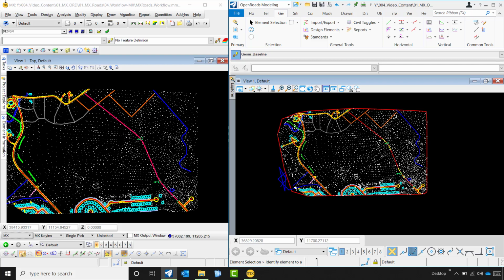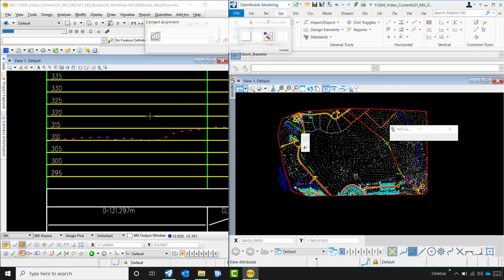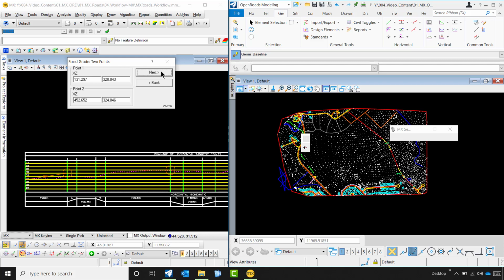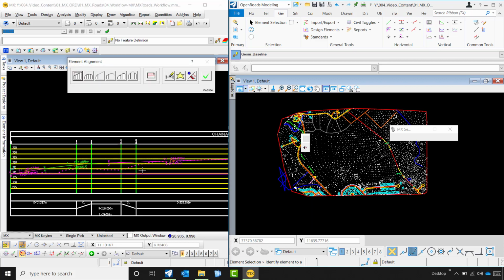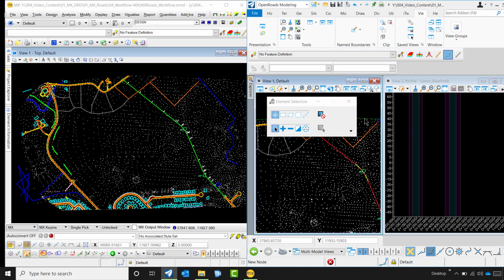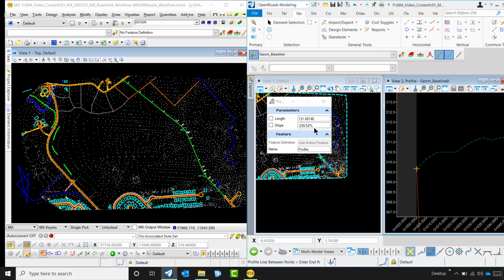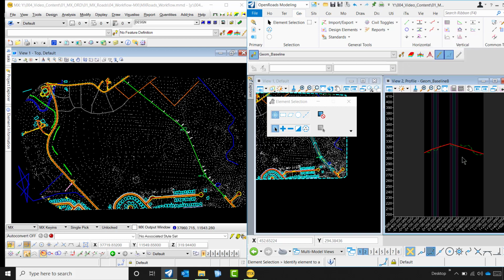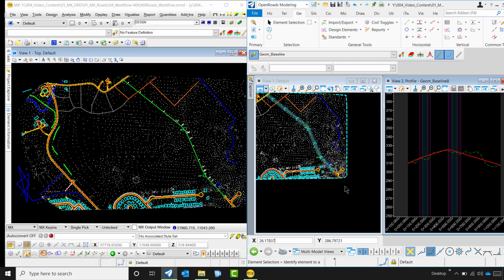02 Create Vertical Geometry- MX to ORD